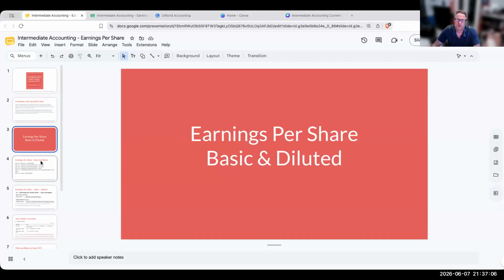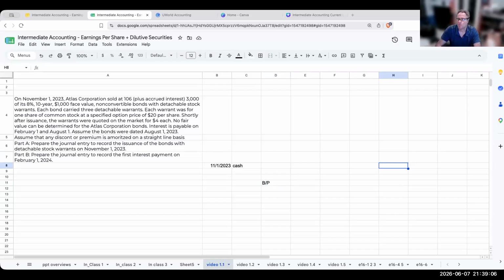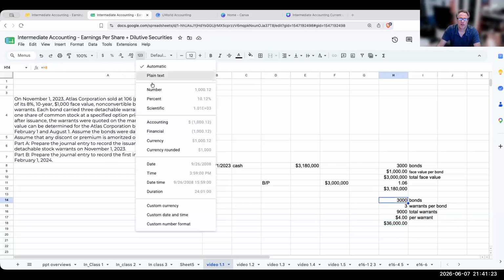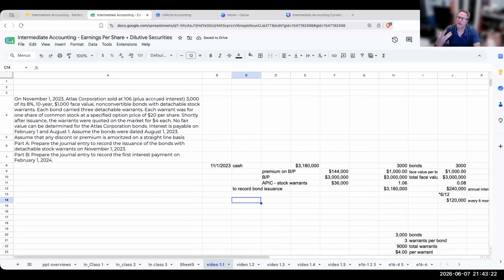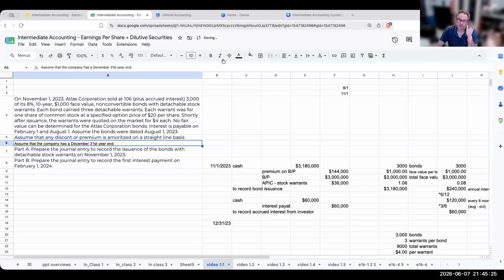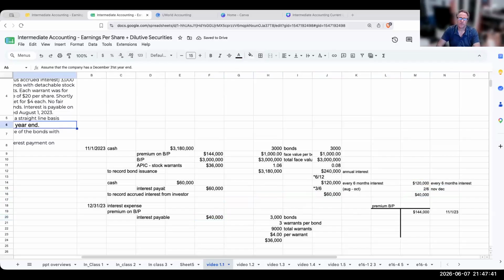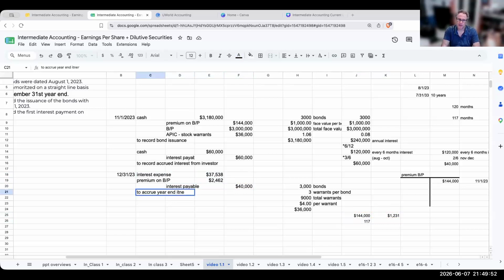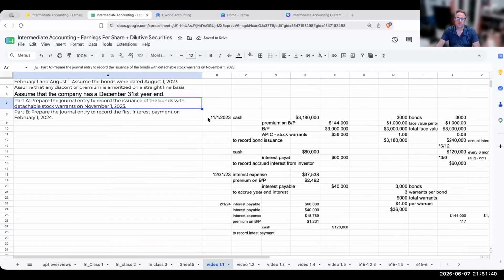Intermediate Accounting - Earnings Per Share & Dilutive Securities Part 1.1 - Convertible Bonds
In this Intermediate Accounting lecture, we work through a detailed problem on bonds issued with detachable stock warrants, a key topic within the dilutive securities and EPS chapter. This video demonstrates how to allocate the proceeds from a bond issuance between the bond payable and additional paid-in capital — stock warrants, using the market value of the warrants when no fair value can be determined for the bonds themselves, resulting in a calculated premium on bonds payable. We then tackle the trickier second half of the problem: recording accrued interest collected from the investor at issuance (since the bond was dated before its actual sale date), and preparing a year-end interest accrual when the bond's semi-annual interest payment dates don't align with the company's December 31 fiscal year-end. We carefully calculate the correct number of months for straight-line premium amortization (117 months instead of a full 120, since the bond was issued three months after its stated date), and finish by recording the first full interest payment, reconciling the accrued interest payable and premium amortization across two different accounting periods. This is a valuable practice problem for students preparing for intermediate accounting exams or the CPA exam who want to master the allocation of proceeds for bonds with detachable warrants alongside the accrued interest and premium amortization mechanics covered in earlier bond videos.

0:00 Introduction & Disclaimer
0:52 Problem 1.1 Setup: Atlas Corporation Bond and Warrants
1:56 Reviewing the Bond and Warrant Terms
2:06 Why We Value the Warrants First
2:27 Setting Up the Bond Payable at Face Value
2:58 Calculating Total Cash Proceeds at 106
4:02 Calculating the Total Number of Detachable Warrants
4:45 Calculating the Value Assigned to the Warrants
5:19 Journal Entry: Recording Additional Paid-in Capital
5:35 Calculating the Resulting Premium on Bonds Payable
6:10 Setting Up the Bond's Interest Terms
6:23 Calculating Annual and Semi-Annual Interest
7:05 Why the Investor Prepays Accrued Interest
7:30 Calculating the Accrued Interest Collected at Issuance
8:13 Setting Up the Year-End Interest Accrual
8:36 Why We Need to Accrue for Two Months of Interest
9:14 Reviewing the Premium on Bonds Payable Balance
9:57 Journal Entry Structure for the Accrual
10:23 Calculating Interest Payable for November and December
11:16 Calculating the Bond's Adjusted Amortization Period
12:23 Why We Use 117 Months Instead of 120
13:00 Calculating the Monthly Premium Amortization
13:28 Journal Entry: Recording the Year-End Accrual
13:34 Setting Up the First Interest Payment Entry
14:16 Calculating Cash Paid for the Full Six-Month Period
14:31 Calculating Interest Expense for the Final Month
15:06 Verifying the Total Equals One Month of Interest
15:14 Journal Entry: Recording the Interest Payment
15:30 Closing Remarks & Thank You

A question involving convertible bonds with detachable stock warrants